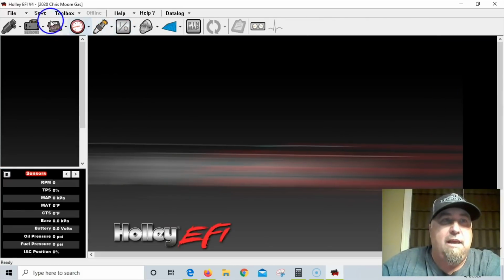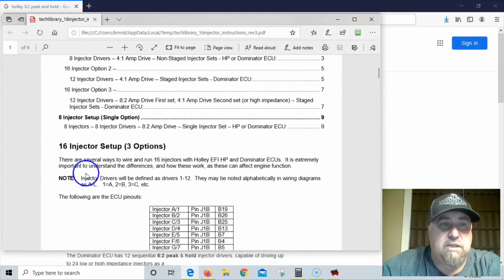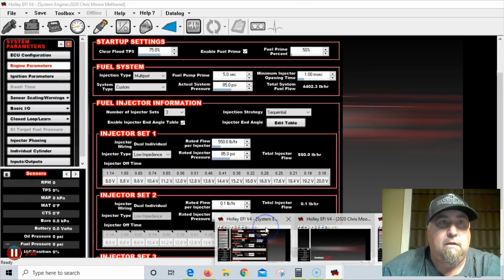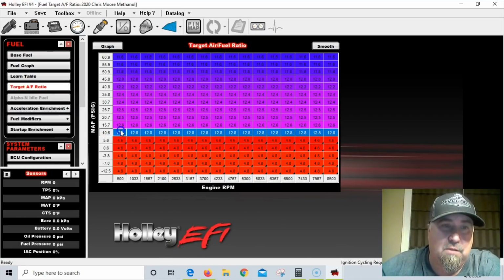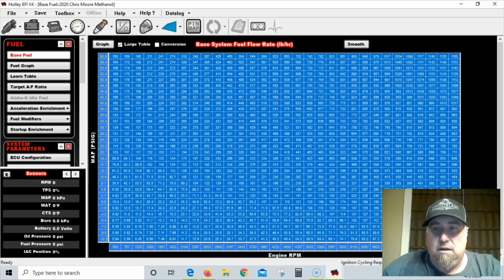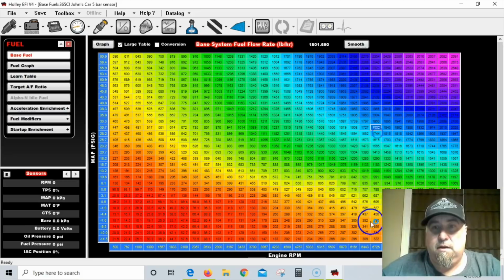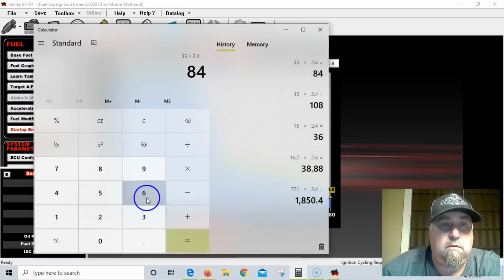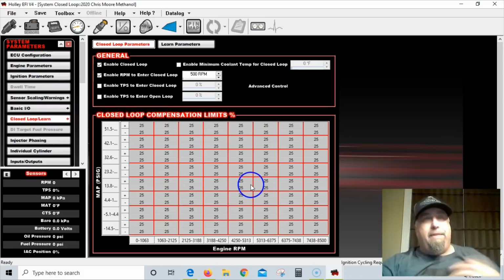Gas to Methanol Swap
Swapping Chris's truck over to methanol from gasoline with Holley EFI.  Here are the base changes that are required to make the swap.  Methanol requires a lot of fuel, and you have to set the tables up correctly to make it work.  Here is how I do it to make the swap easy!